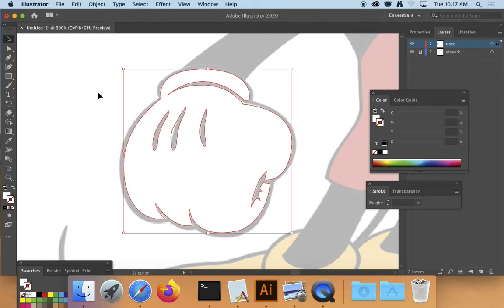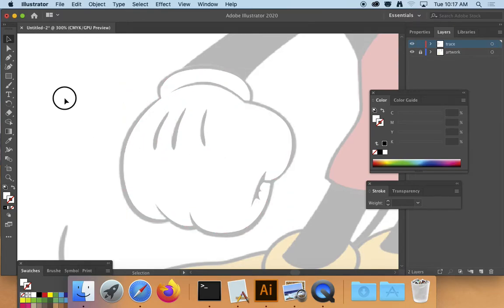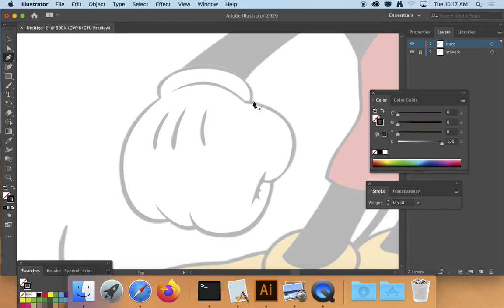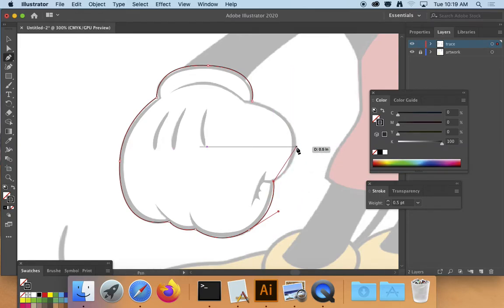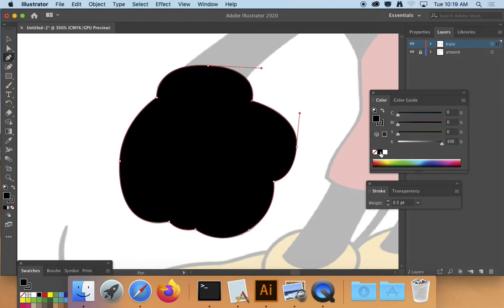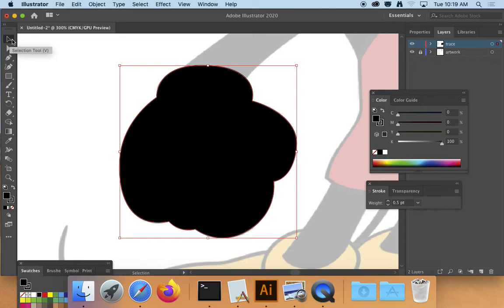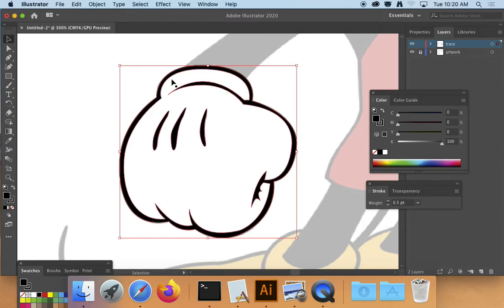3 - Vector assignment - draw the black outline